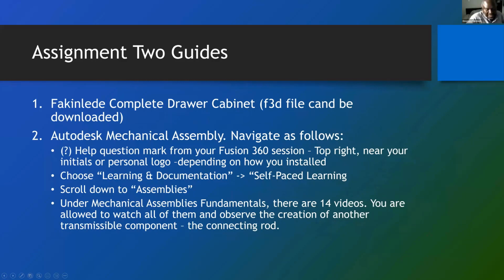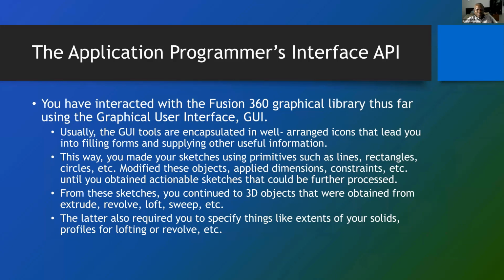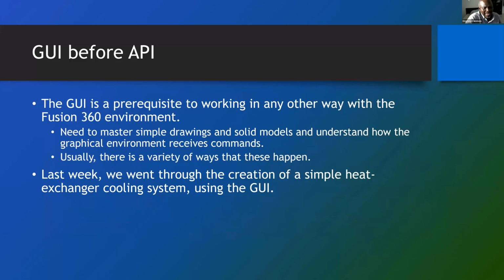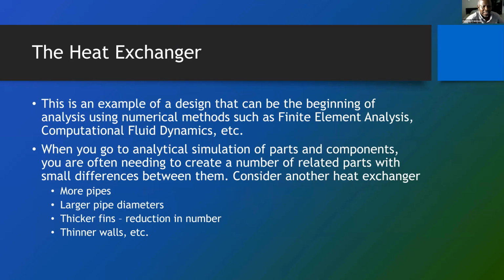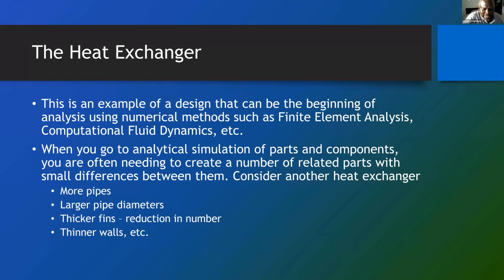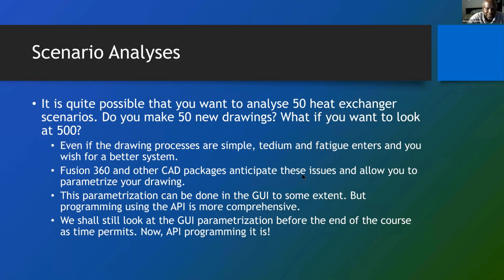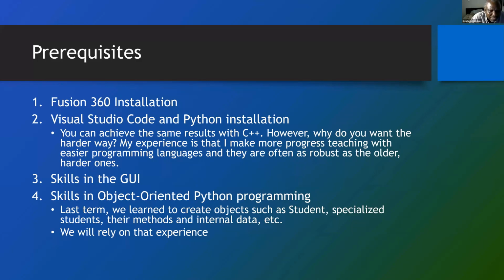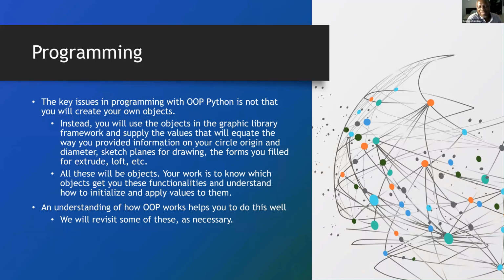Fusion 360: Introduction to API Application User Interface